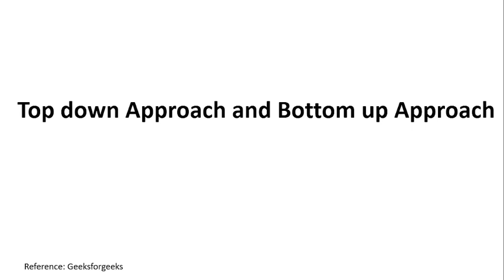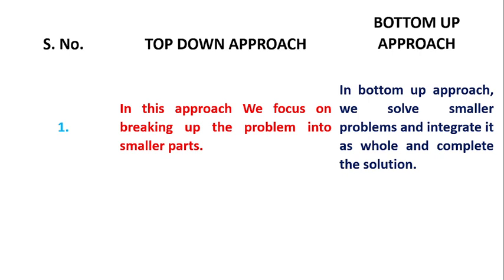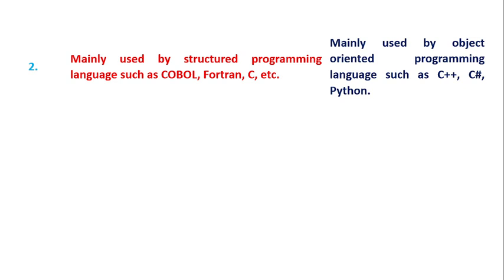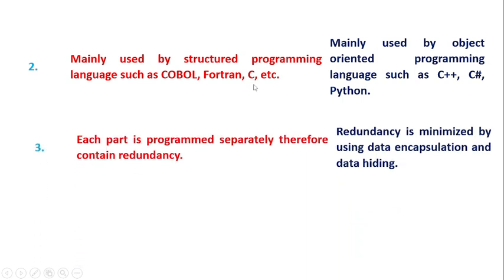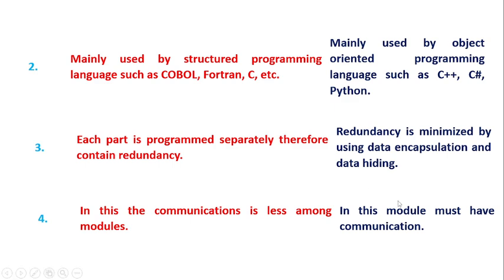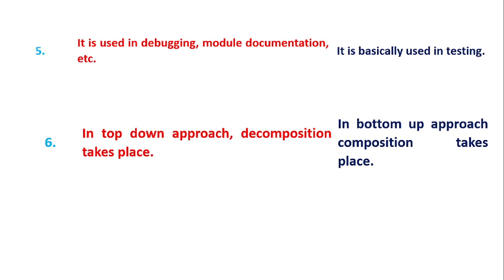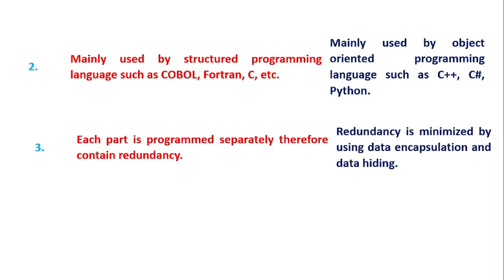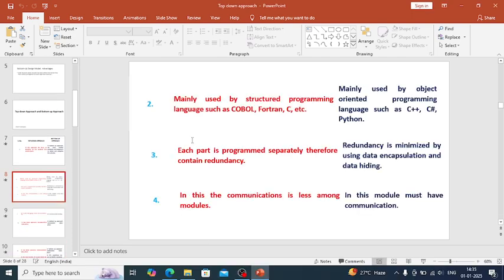Topdown and Bottom-up Approach and It's differences in OOP (Object Oriented Programming)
Topdown and Bottom-up Approach and It's differences in OOP (Object Oriented Programming) @ lotus student mentor